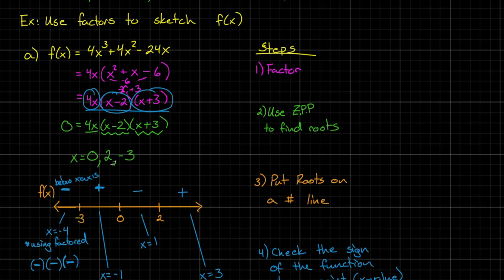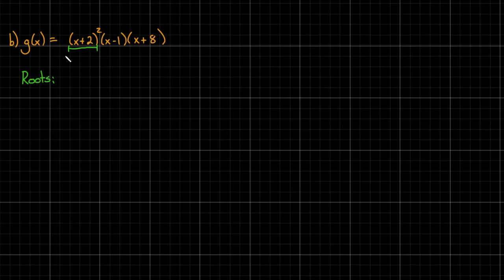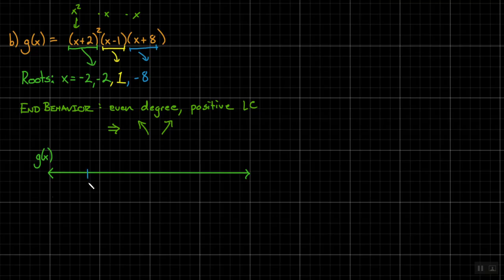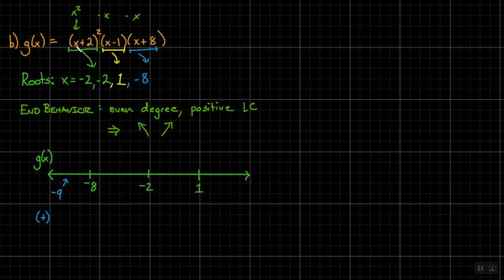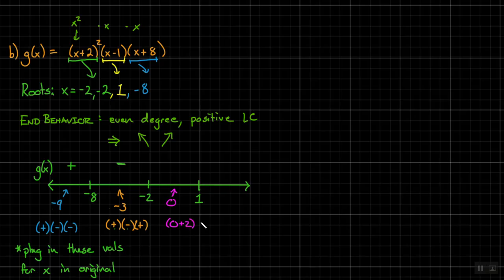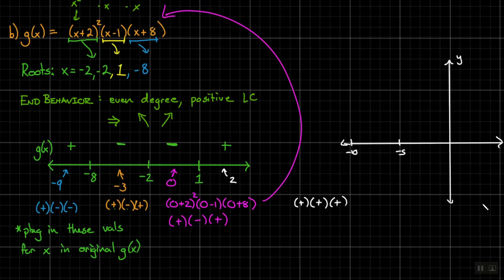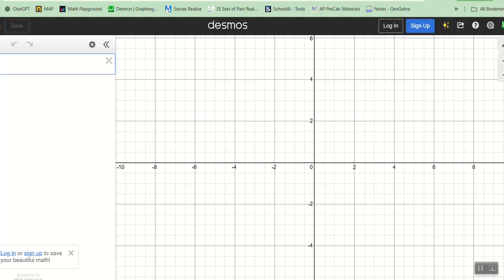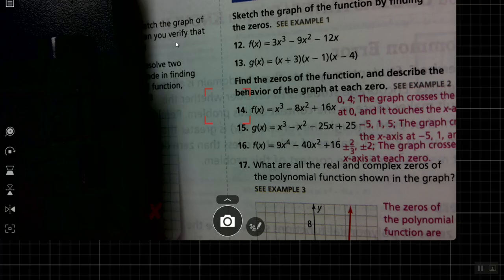1st Hour Algebra 2 (12/3/25) - Lesson 3.5.2 - Practice Sketching Polynomials